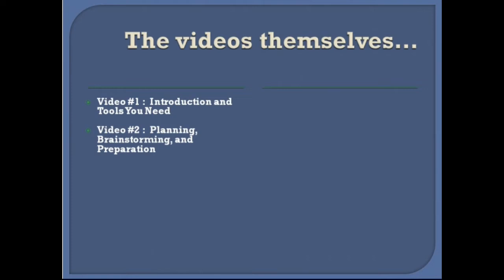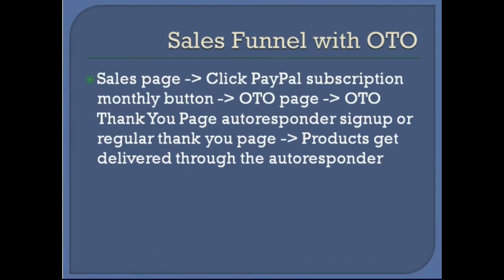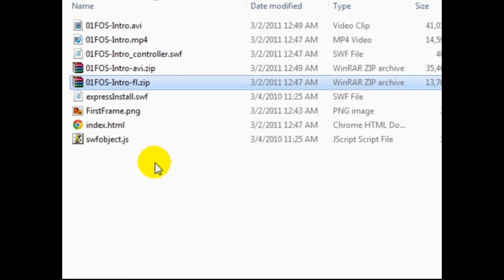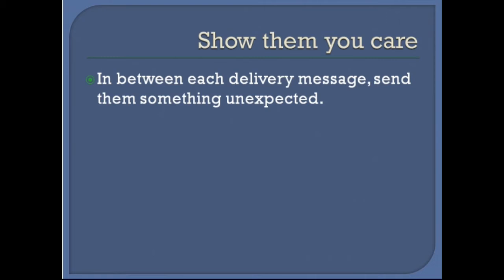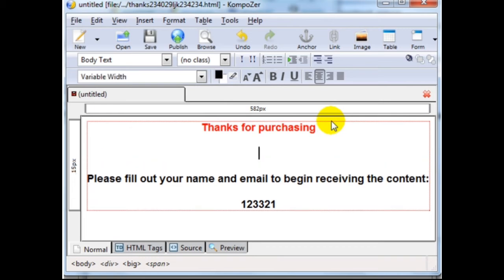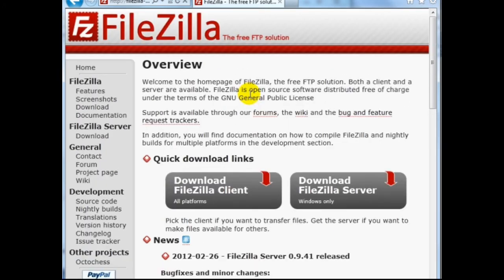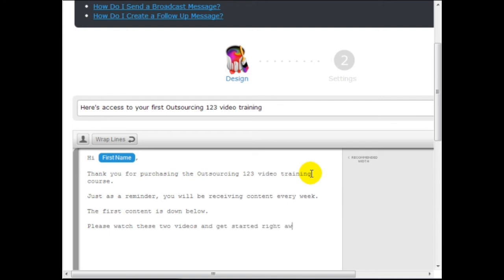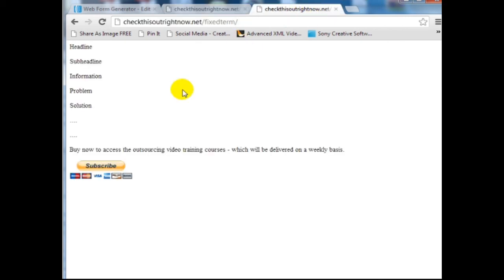how to earn 75k monthly with member jackpot |work from home|by aw teaching 100%free..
Aw teaching work from home
earn 75k mnthly jackpot member .
step by step video courses with 10 lessons